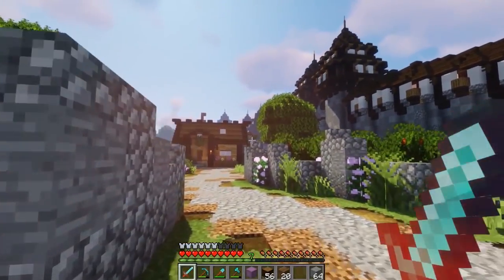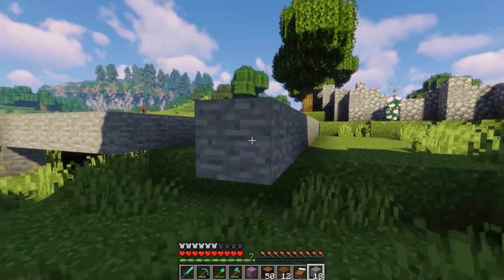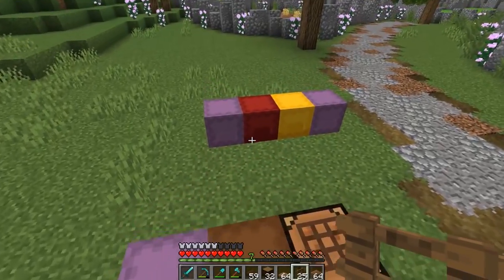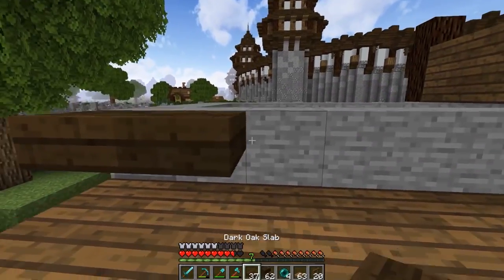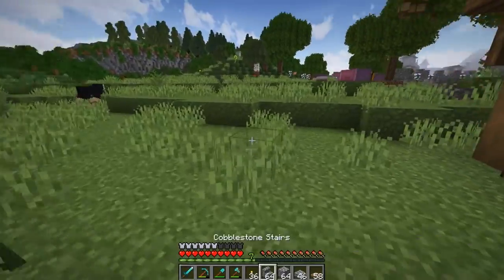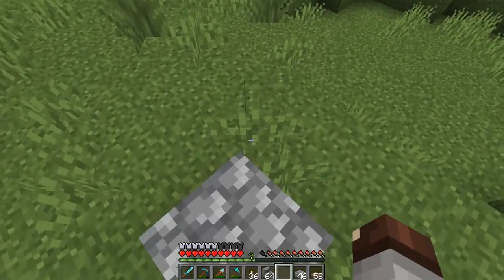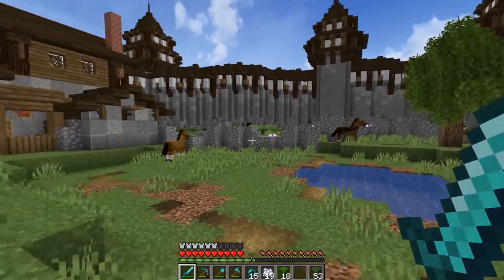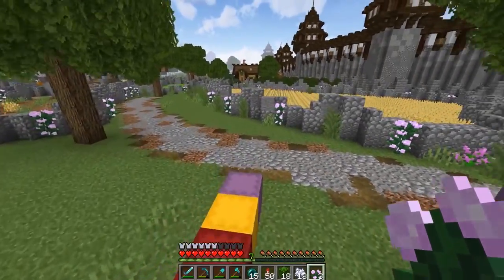BwW : MEDIEVAL STABLES #156 MINECRAFT 1.13.2 Survival Let's Play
In today's Minecraft 1.13 Vanilla Survival Let's play Episode, We are building up a brand new stables area outside our city wall in the medieval farming town area!

Our community server is provided by Cubedhost, check them out below!